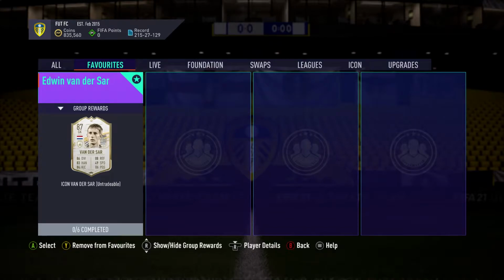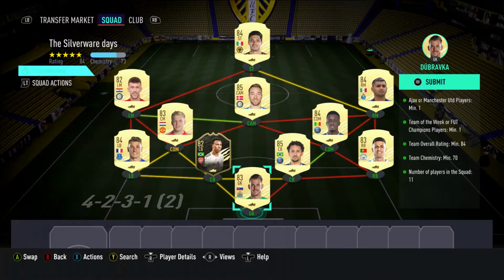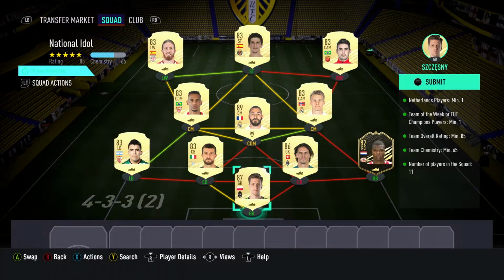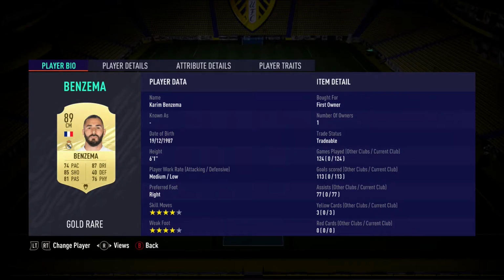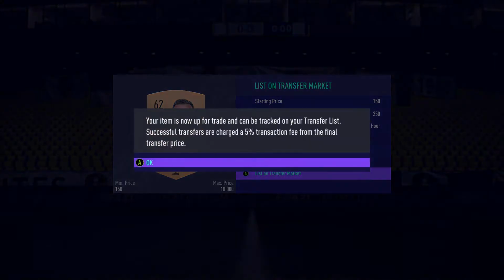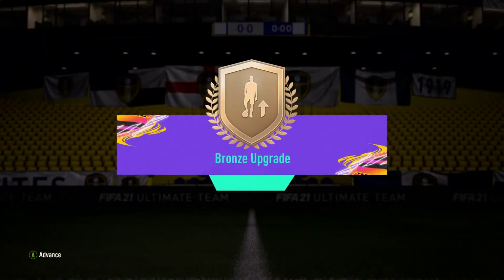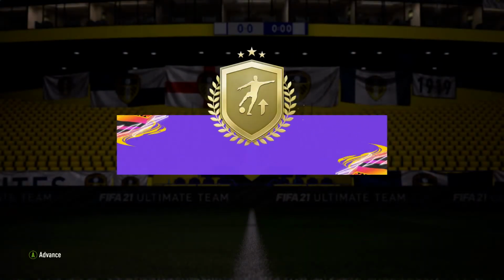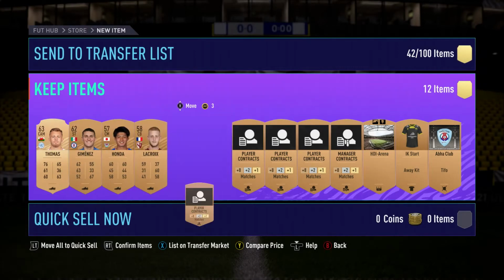FIFA 21 First Owner RTG #19 First Icon + Bronze Pack Method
I want this series to be focused on the team that I can create with only first owner players over the year, instead of focusing on the gameplay. So I will be playing a lot of games that I won't be showing in these videos.

Series Rules:
1. No buying FIFA points or coins
2. Only first owner players can be used in games
3. I am allowed to buy players to use in SBCs